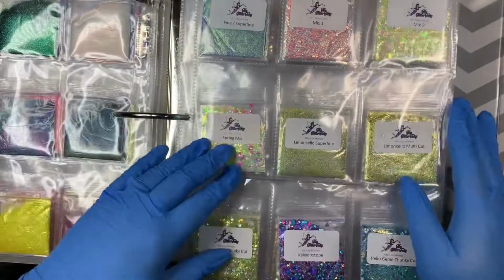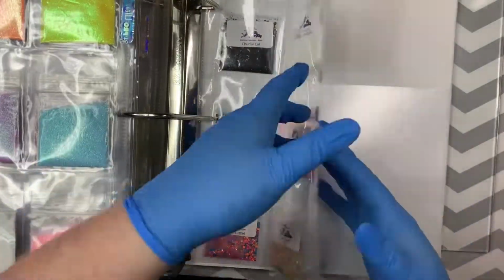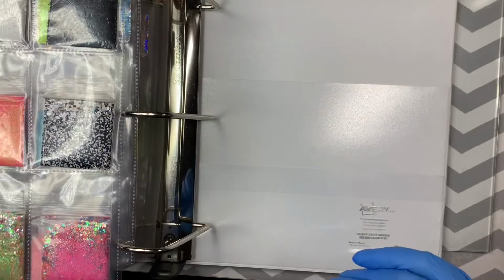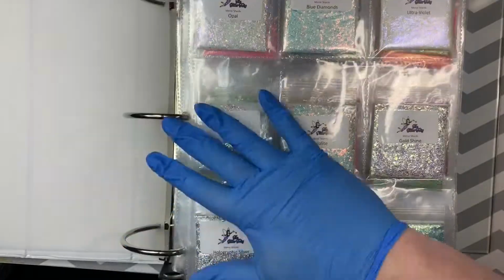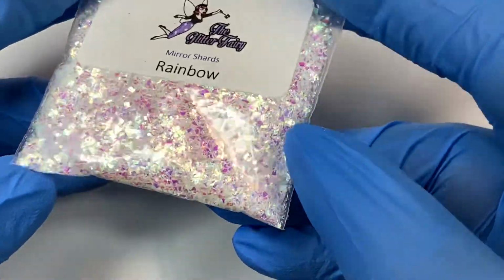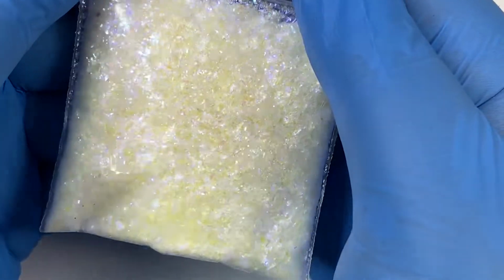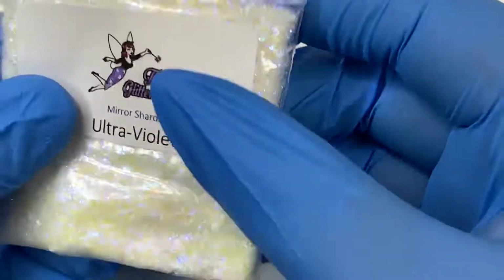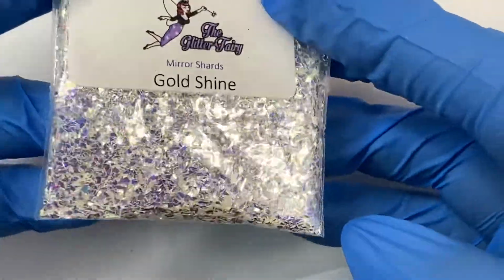*My Glitter Fairy 🧚🏽‍♀️ Collection Part 1* The Glitter Fairy *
For those of you who do NOT know who I am... My name Red or Lady Red!

I have only been doing nails for Just over a year now!  I have learned a lot but I also have LOADS to learn I literally eat, sleep and breathe nails I live to learn everything Nails 🤤 so in my videos I will be using my Flexihand “Joslyn” Which is literally the best thing ever invented the Flexihand is life... As far as acrylics go the only acrylic system are use is a CJP acrylic nail system and 98% of the time, The only glitter I use on my Flexihand and or on clients is From the amazing Lucy fell also known as The Glitter Fairy!!! And I just want to say thank you to everyone that has been showing me love and support and everyone that will be subscribing and supporting me on this journey of mine in the future... I appreciate you all so much,  you Beauties are amazing!!! So please head over give me a Big thumbs up for this video here on YouTube and like comment and subscribe and don’t forget to push that notification bell so that way you are notified every time I upload a new video for you 😘 and if there is anything that you guys ever want to see me do or try or if you just have a question for me please feel free to pop me a message down below 💕
2. Follow Sharon @theflexifinger on Instagram
3. Must be 18 years of age or older

That’s it My loves, you do not have to follow me and Pumpkin on Instagram but I would recommend it because I will be posting giveaway updates on Instagram and when the drawing will be held ☺️😘
Drawing will be held after I reach 500 subscribers!!! Good luck Beauties!

***Pumpkins Information***
Pumpkins Nails Station

***Connies Creations***
Get your Custom nail decals

Go check those beautiful lady out for your watermarks, logos, price list, business cards, gift vouchers and more!!! Grab yourself a bargain 😱🥰 She is the best!

Products featured in this video can be purchased now 👆🏻on The Glitter Fairy’s website👆🏻
YouTube- Miss Lucy or The Glitter Fairy

Products used...
Double sided detailer/liner brush
Aqua brush size 10 and 16
you’ve got this brush size 8, 10 and 12
I am so sorry my loves I couldn’t find the Aurora pigment but I will keep looking I promise 😘
*Amazon*
Makartt 100/100 grit disposable nail files
White buffing blocks
Clear XL clear full welled nail tips
SUBAY 30,000 electric nail file
LED desk lamp
BARBACIDE
Striping brushes
Acrylic paint
Dotting tools

*SUNUV*
SUNUV4 smart 2.0 LED nail lamp
SUNUV UVC LED sterilizer